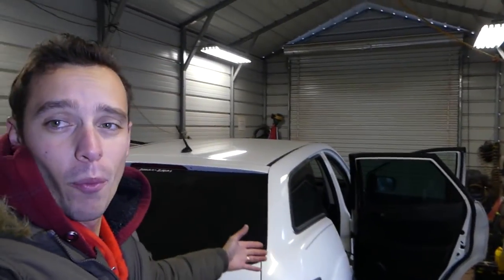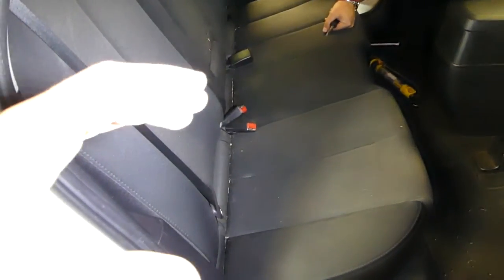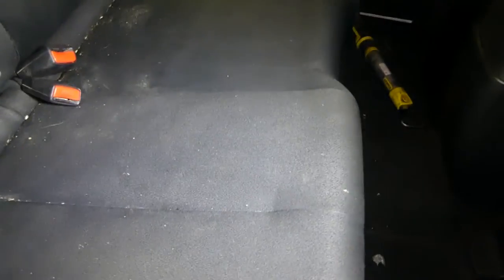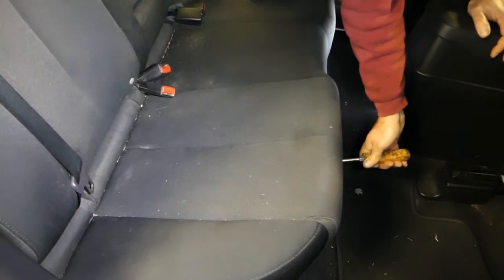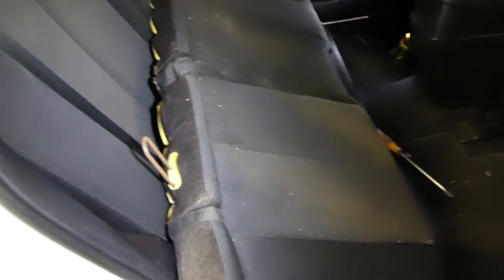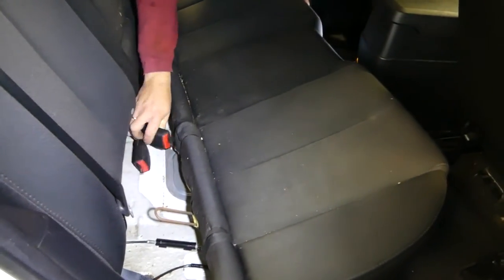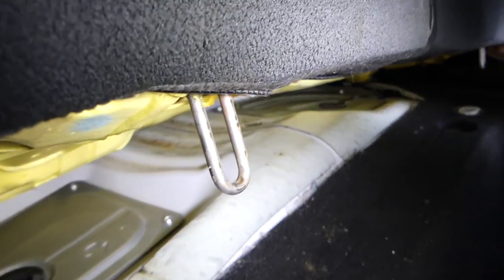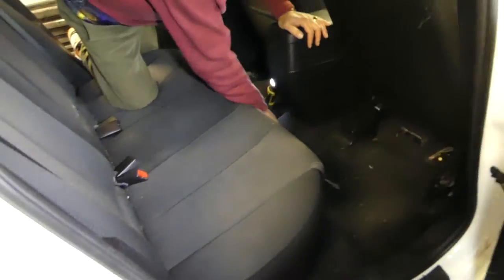MAZDA CX-7 CX7 REAR SEAT REMOVAL REPLACEMENT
Hey guys, in this video we show you how to remove or replace the reat seat on Mazda CX-7. We demonstrated how to remove the rear seat on this 2009 Mazda CX-7 because we need to get it out so we can detail it good. Also the fuel pump is under the seat.
This might be helpful on:
2007 Mazda CX-7 Rear Seat Replacement Removal CX7
2008 Mazda CX-7 Rear Seat Replacement Removal CX7
2009 Mazda CX-7 Rear Seat Replacement Removal CX7
2010 Mazda CX-7 Rear Seat Replacement Removal CX7
2011 Mazda CX-7 Rear Seat Replacement Removal CX7
2012 Mazda CX-7 Rear Seat Replacement Removal CX7

Best Tools That We Recommend:
► Tool Set 2
► Screwdriver Set 1
► Screwdriver Set 2
► Torque Wrench 1/2
► Wrench Set
► Off Set Box Wrench

Best Car Accessories:
► Dash Camera
► Tire Compressor Pump
► Cordless Tire Compressor Pump
► Battery Charger
► Dead Battery Jump Starter
► Jump Starter and Air Compressor in 1

Coolant:
► European Cars Blue
► European Cars Pink
► American Cars and Trucks
► Asian Cars

Best Car Person Presents that we recommend:
► Lego Technic
► Portable Jump Starter
► Front Rear Dash Camera
► 152 in 1 Screwdriver Set
► Car Key Chain
► Car Detailing Kit